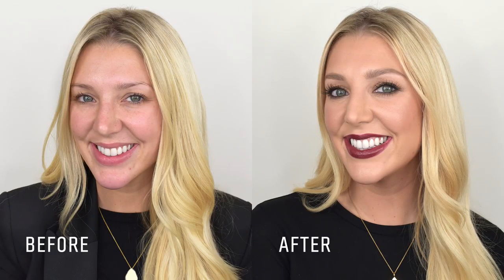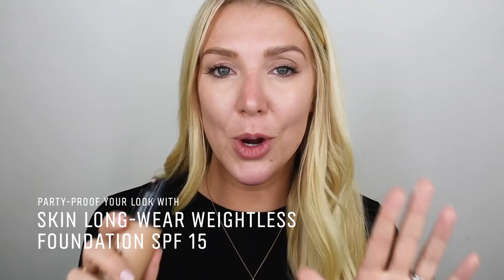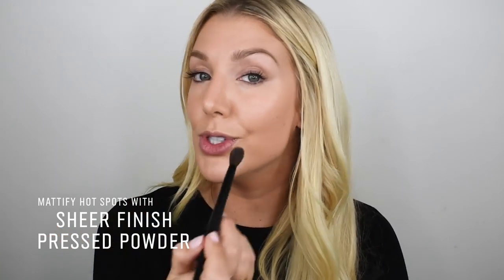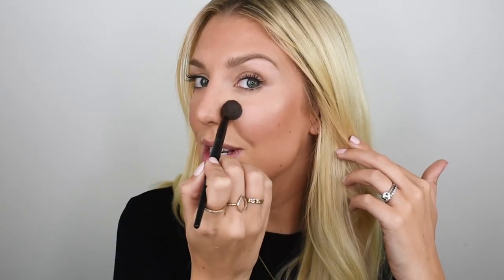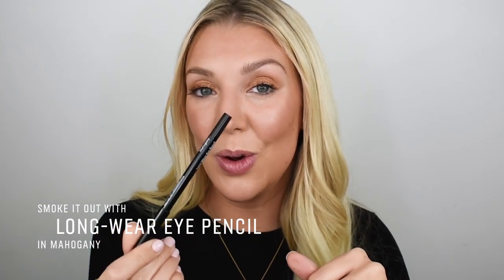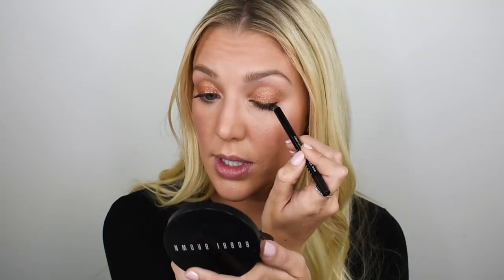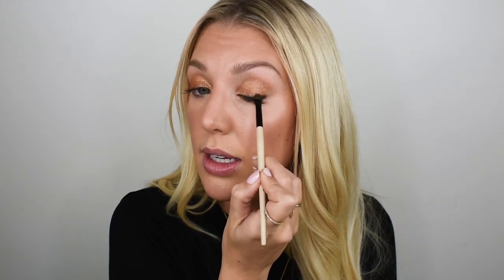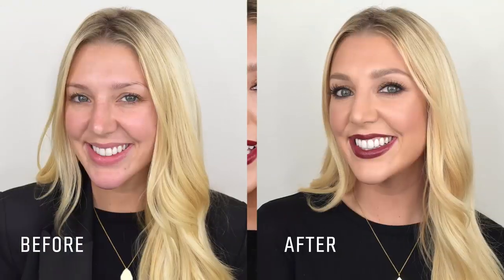How To: Holiday Party Glam Makeup | Full-Face Beauty Tutorials | Bobbi Brown Cosmetics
Learn how to get a simple, yet stunning red lip look for the Holidays.

Bobbi Brown Global Pro Artist Amy Conway shows us how to get healthy, glowing skin, a sparkly smokey eye and a bold red lip. Follow along for all the Holiday inspiration you need!